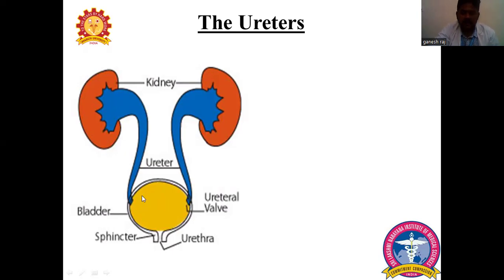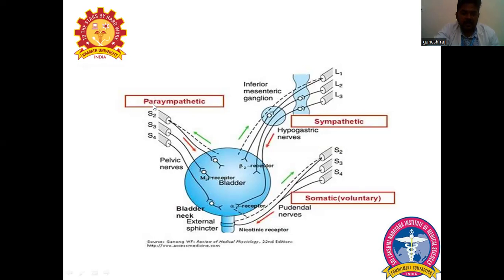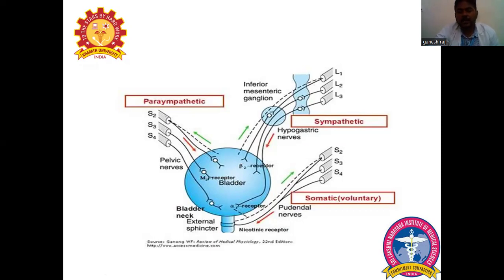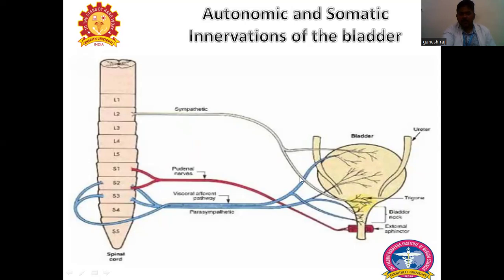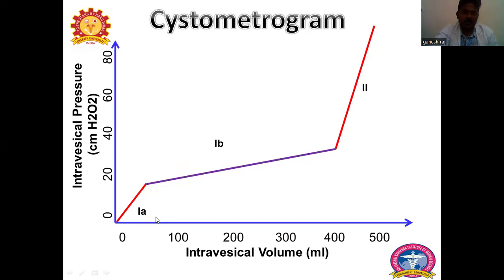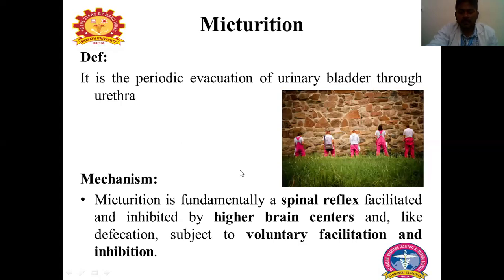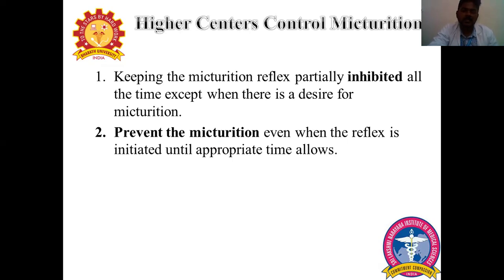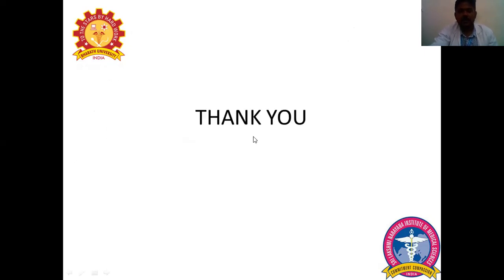Micturition Reflex & Abnormalities of Bladder Dr Ganesan R